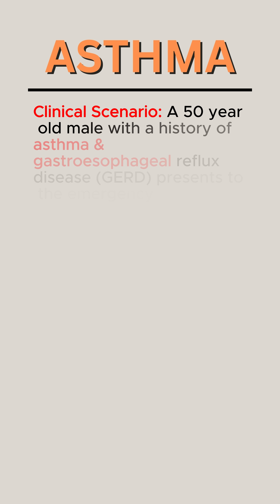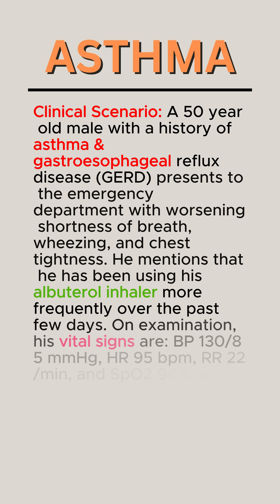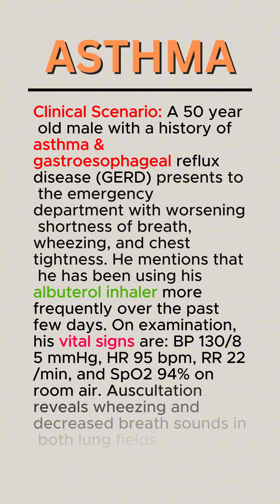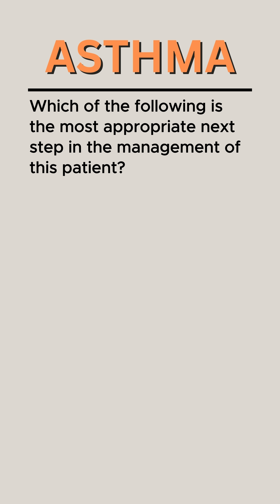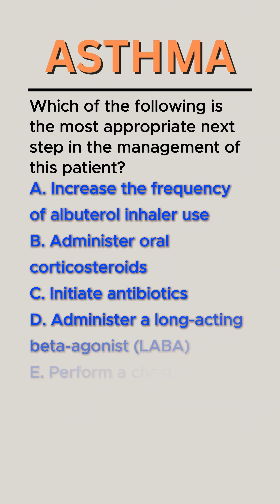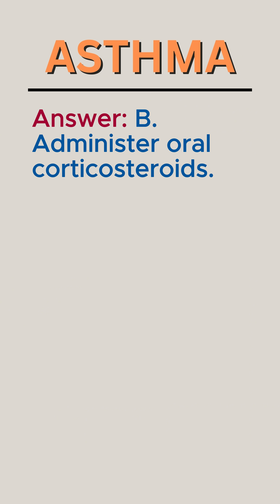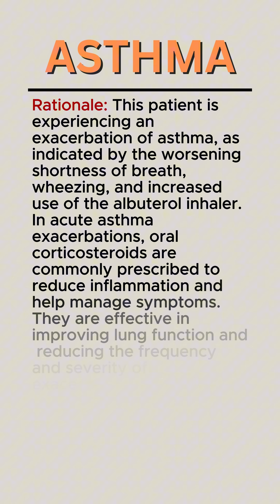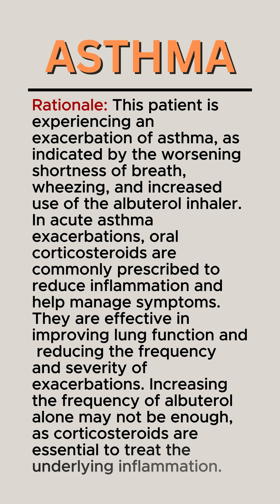Management of Acute Asthma Exacerbation in Adults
✅️NCLEX-RN Practice 2025 (Part 6): 75 Most Repeated & High-Yield Questions to Pass the NCLEX Exam Fast

This clinical scenario focuses on the management of acute asthma exacerbation 💨 in adults, particularly in patients who experience worsening symptoms ⚠️ despite using their rescue inhalers 💨. Asthma exacerbations 🔴 are often triggered by environmental factors 🌳, infections 🦠, or uncontrolled inflammation 🩺. In this case, the patient with a history of asthma 🫁 and gastroesophageal reflux disease (GERD) 🍽️ is experiencing increased wheezing 🎶, shortness of breath 🌬️, and chest tightness 💔, which are classic signs of an acute exacerbation.

The appropriate management includes oral corticosteroids 💊, which help to reduce inflammation 🧯 and prevent further airway narrowing ➖. These medications are typically used for moderate to severe exacerbations 🏥, aiming to stabilize the patient and restore their normal respiratory function 🌟. While albuterol inhalers 💨 may be used more frequently during an exacerbation, corticosteroids are crucial to manage the underlying airway inflammation 🩺 that causes these acute symptoms.

Understanding the pathophysiology 🧠 and treatment protocols 📝 for acute asthma exacerbations 🔴 is essential for providing effective care 👩‍⚕️👨‍⚕️ and preventing future attacks 🚫. This scenario also highlights the importance of proper medication management 💊 and patient education 🧑‍🏫 on how to use inhalers 🫁 and manage symptoms proactively 🔧.

By ensuring timely interventions ⏱️ and understanding the signs of an asthma attack, healthcare professionals can improve patient outcomes 🏆 and quality of life 🌈 for individuals living with asthma.